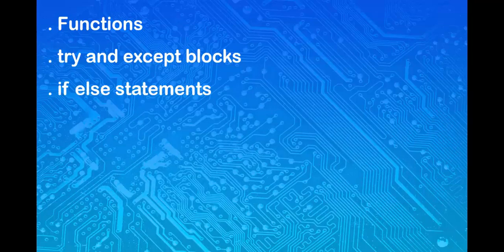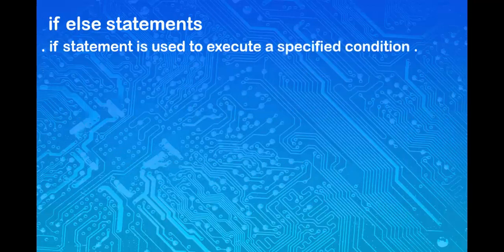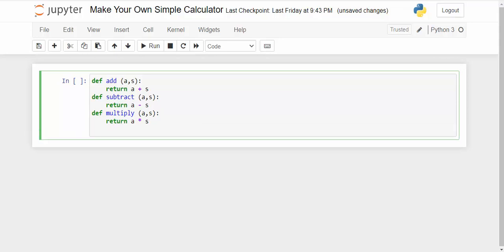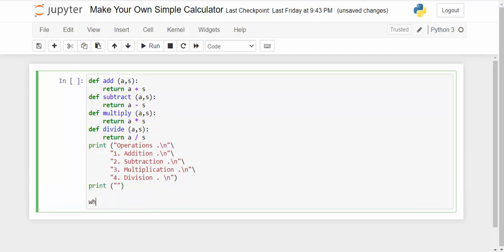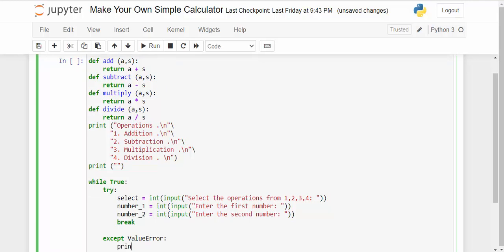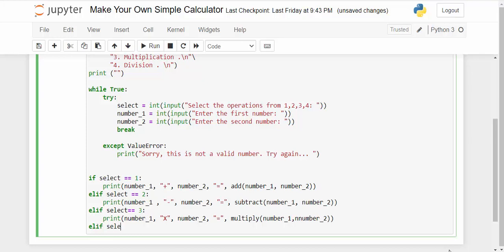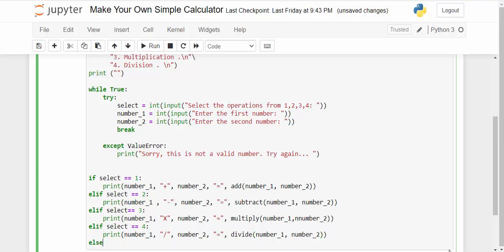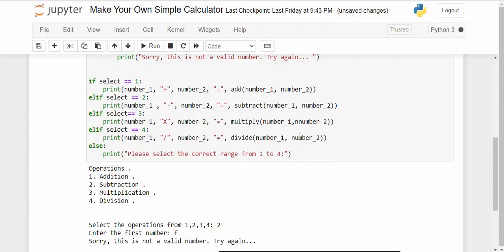Make your own calculator | How to make a simple calculator with python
Python projects for beginners to better understand the functionality of code.
0:00 Basics
1:54 Coding
You can copy the code given below:

def add (a,s):
    return a + s
def subtract (a,s):
    return a - s
def multiply (a,s):
    return a * s
def divide (a,s):
    return a / s
print ("Operations .\n"\
      "1. Addition .\n"\
      "2. Subtraction .\n"\
      "3. Multiplication .\n"\
      "4. Division . \n")
print ("")

while True:
    try:
        select = int(input("Select the operations from 1,2,3,4: "))
        number_1 = int(input("Enter the first number: "))
        number_2 = int(input("Enter the second number: "))
        break

    except ValueError:
        print("Sorry, this is not a valid number. Try again... ")

if select == 1:
    print(number_1, "+", number_2, "=", add(number_1, number_2))
elif select == 2:
    print(number_1 , "-", number_2, "=", subtract(number_1, number_2))
elif select== 3:
    print(number_1, "X", number_2, "=", multiply(number_1,nnumber_2))
elif select == 4:
    print(number_1, "/", number_2, "=", divide(number_1, number_2))
else:
    print("Please select the correct range from 1 to 4:")